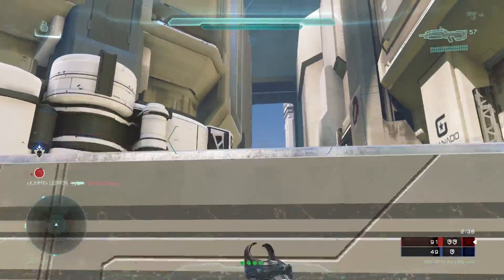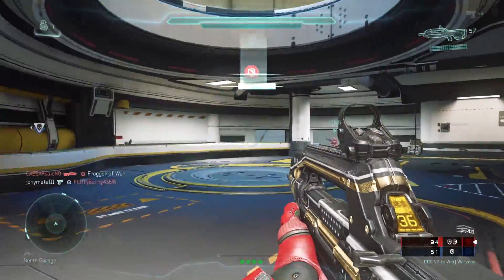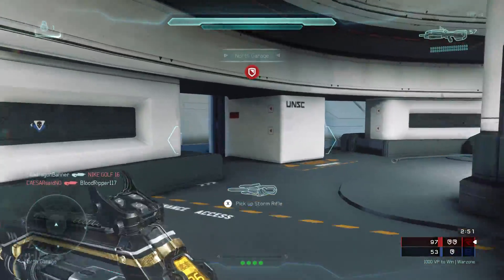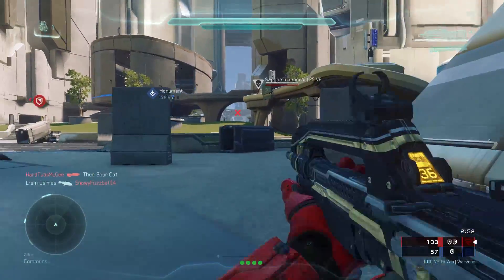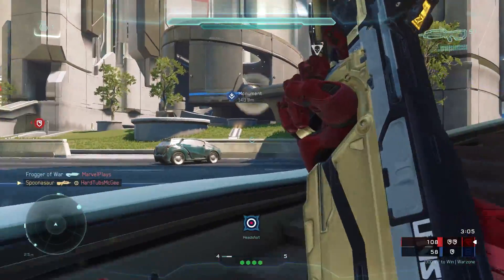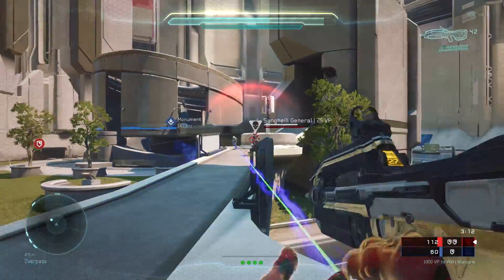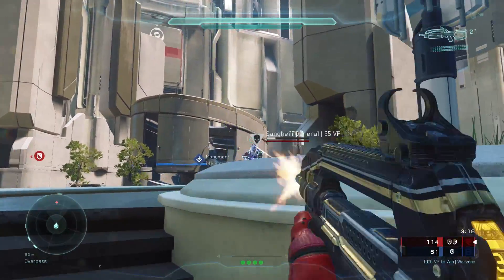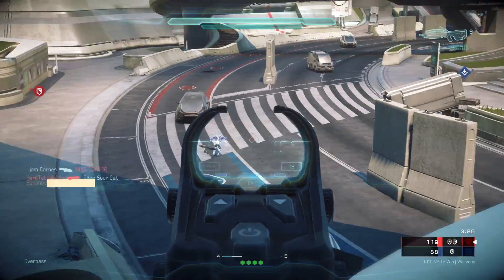Halo 5 Forge PC System Requirements Revealed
The System Requirements for Halo 5's Forge Mode have recently been released online. In this video I take a look at the recently revealed PC system requirements for Halo 5's Forge Mode.

EPIC $1200 Gaming PC Build 1080p/1440p Gaming PC August 2016-

GTX 1080: Black Desert Online Gameplay 1440p Ultra Settings-

Top 5 PC Game Deals of the Week 8/5/16-